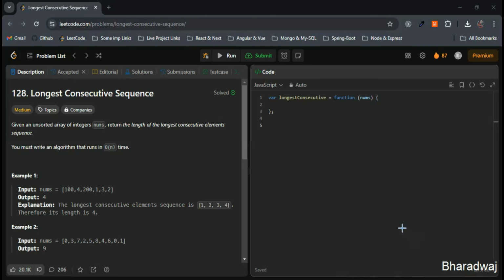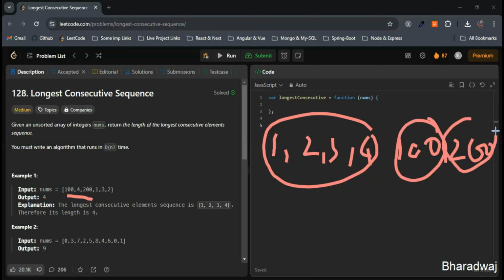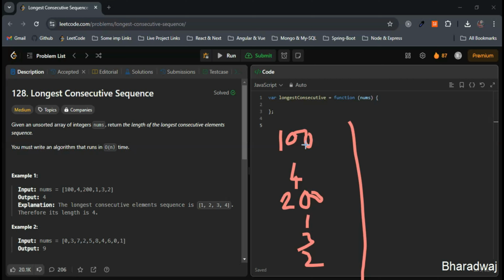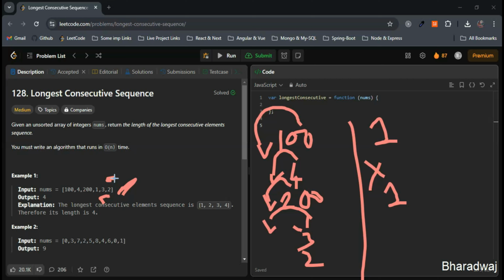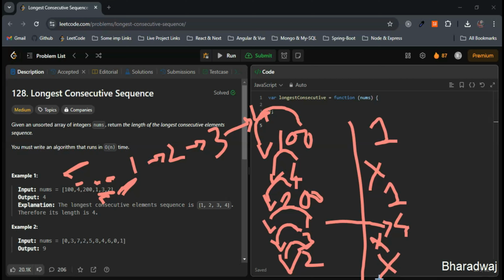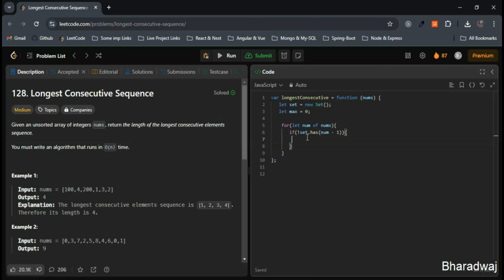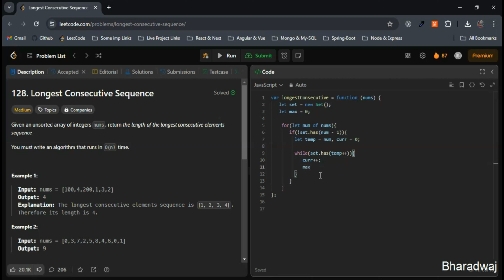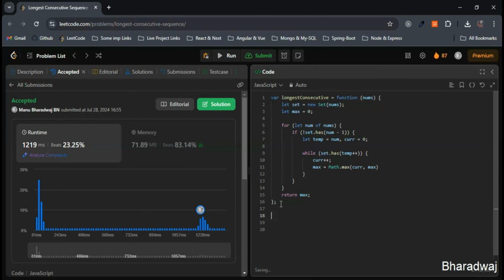Leetcode 128. Longest Consecutive Sequence [ JAVASCRIPT ].